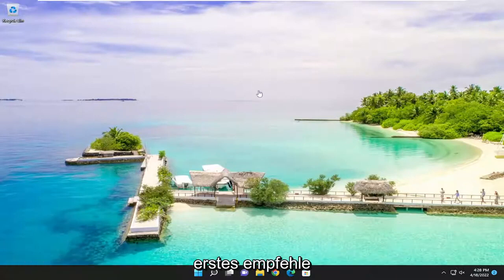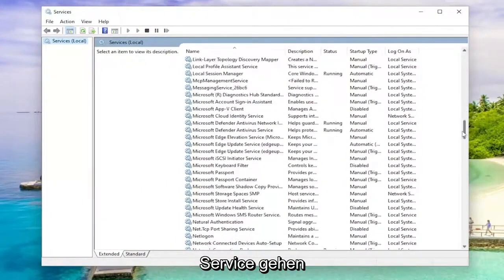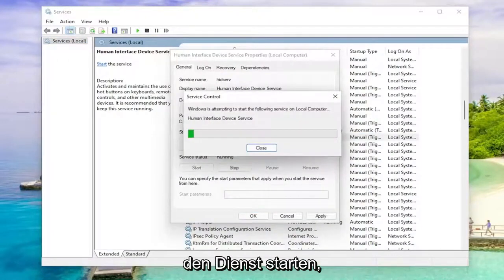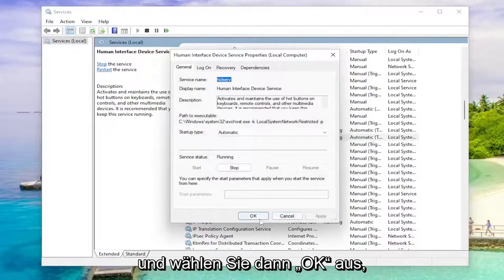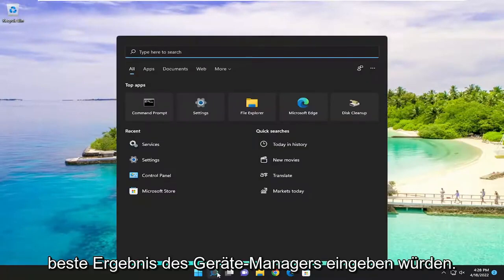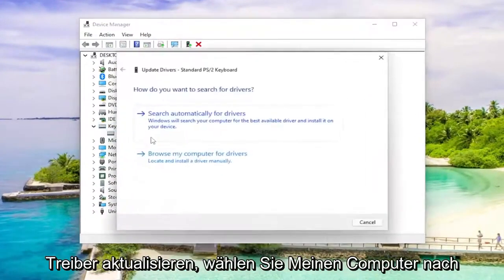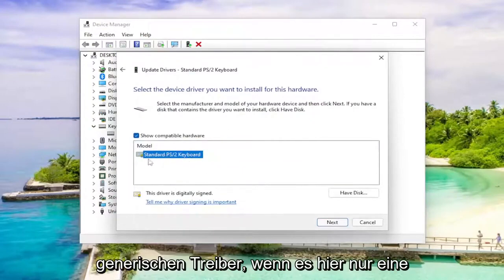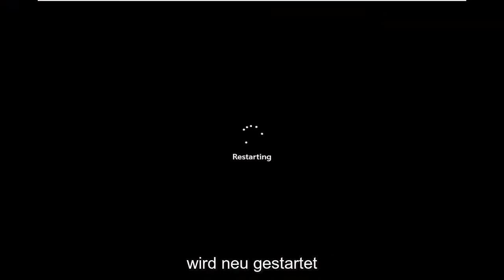Lautstärketasten der Tastatur funktionieren nicht unter Windows 11/10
Tastatur-Lautstärketasten funktionieren nicht in Windows 11 [Lösung]

Einige Benutzer haben berichtet, dass die Lautstärketasten auf ihrer Tastatur nicht funktionieren. Dieses Problem tritt hauptsächlich bei Benutzern auf, die USB-Tastaturen verwenden. Wenn die Lautstärketasten der Tastatur auf Ihrem Windows-Computer nicht funktionieren, befolgen Sie die hier genannten Schritte, um das Problem zu beheben.

In diesem Tutorial behandelte Probleme:
Tastaturlautstärketasten funktionieren nicht
tastatur lautstärketasten funktionieren nicht windows 11
Lautstärke- und Helligkeitstasten der Tastatur funktionieren nicht
Meine Lautstärketasten auf der Tastatur funktionieren nicht

Einige USB-Tastaturen, die Sie an Ihre Windows 11-Geräte anschließen, verfügen möglicherweise über zusätzliche Tasten, z. B. eine Stummschalttaste, Lauter- oder Leiser-Tasten oder Tasten zum Steuern der Medienwiedergabe. Es kann vorkommen, dass diese Sondertasten oder einige davon von einem Tag auf den anderen nicht mehr funktionieren.